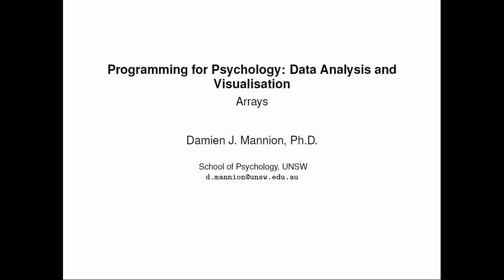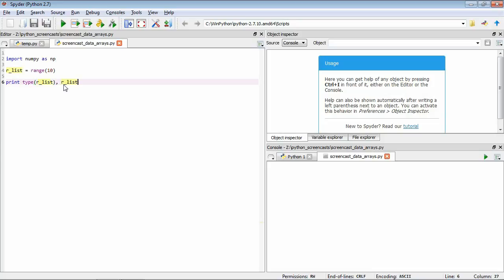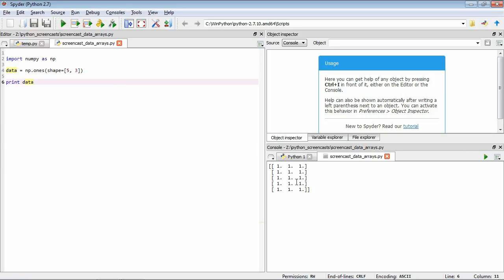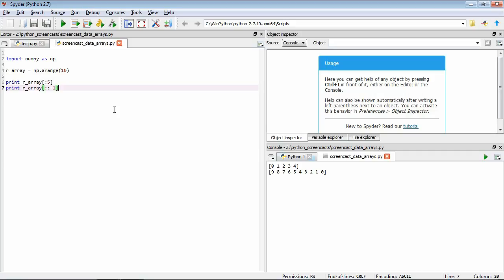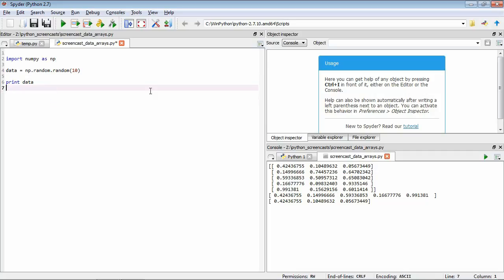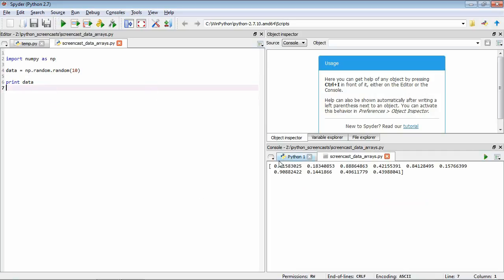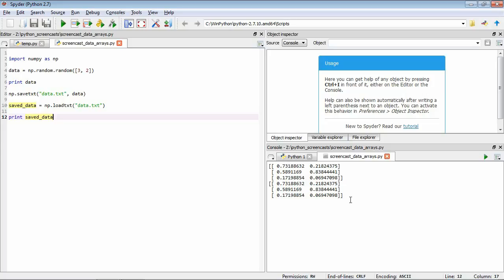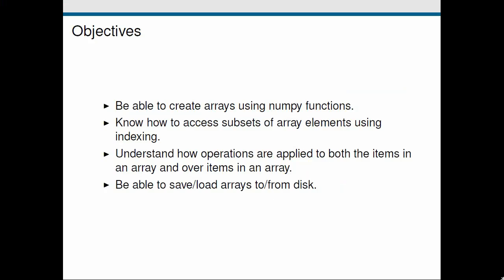Programming for Psychology & Vision Science - Arrays